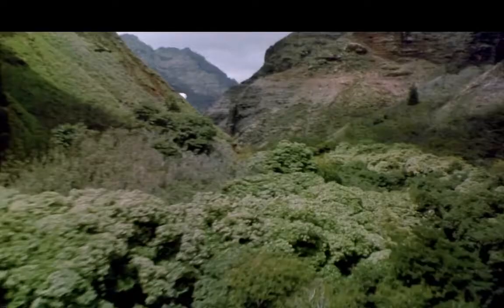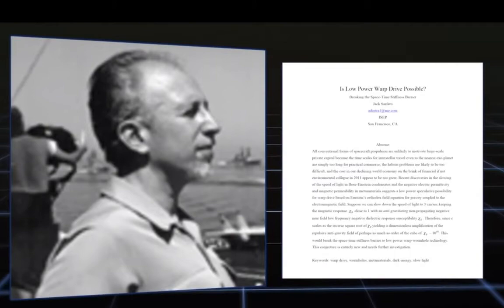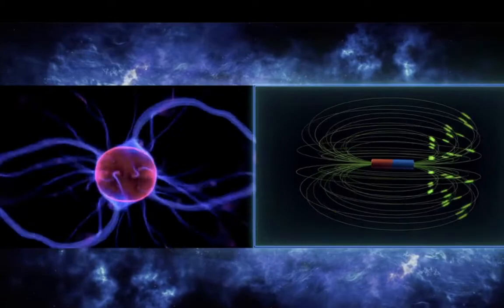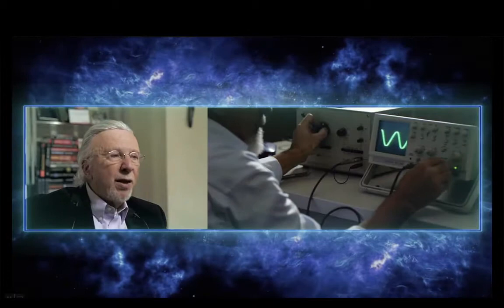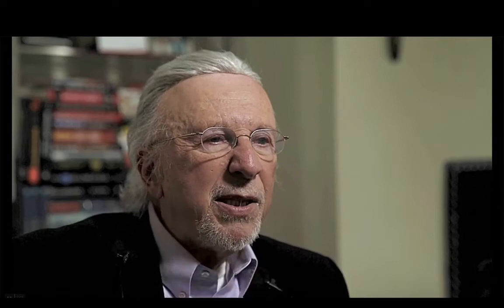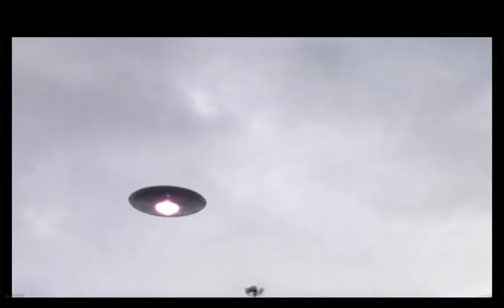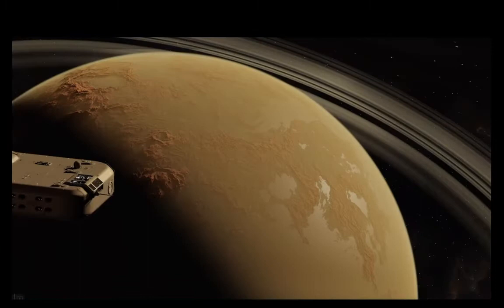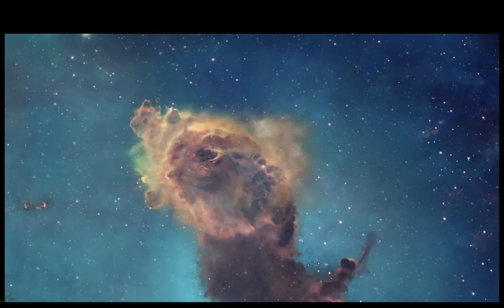Tic Tac Tech UFO antigravity propulsion by physicist Jack Sarfatti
Warp speed, a fundamental feature in Sci-fi, is becoming a reality in our time. The science of antigravity behind faster-than-light travel between stars, as well as subluminal warp drive to fly at incredible speeds within the dense atmospheres of planets, has been discovered by Dr. Jack Sarfatti, in agreement with Einstein's general relativity theory. Tests are underway to find the right metamaterial able to produce artificial attractive gravity and repulsive antigravity while spending little energy, making it possible to manufacture interstellar spaceships and flying saucers with our current technology.

Legal notice: excerpt with French subtitles from the documentary "Unfolding Superluminal Tech", 1st episode of the 3rd season of the series "Deep Space" produced by Gaia, Inc. The images belonging to Gaia, Inc. have been removed from this excerpt. Jack Sarfatti has reclaimed the rights to the images presented in this video and wishes to make them freely available.